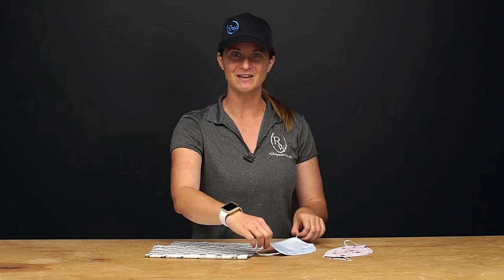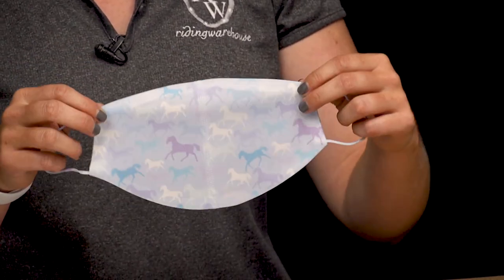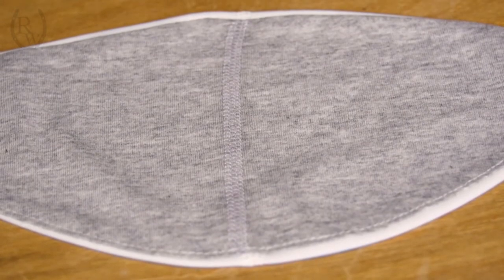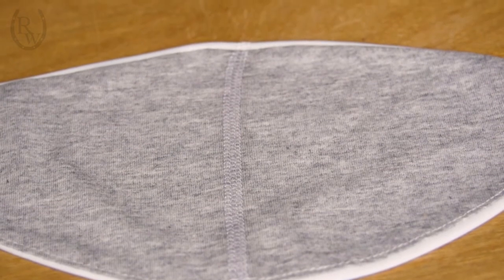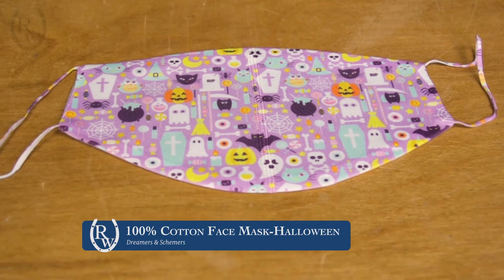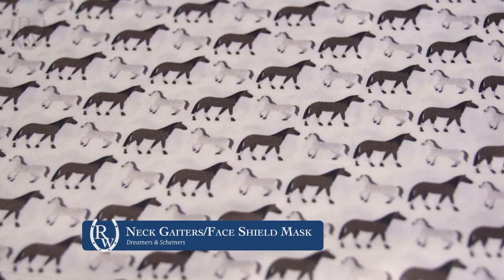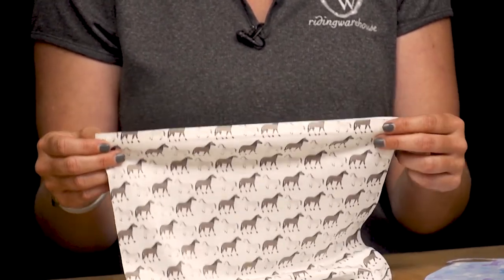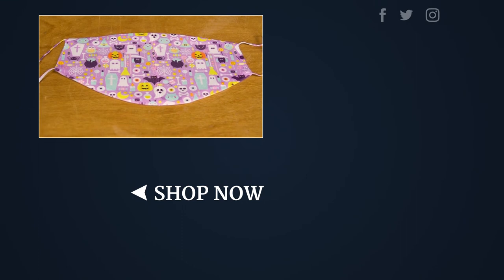RW Insider's Vlog: New Dreamers & Schemers Masks & Gaiters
Keep yourself protected with these fun Dreamers & Schemers Equestrian Masks and Gaiters! Made from 100% cotton and designed with cute horse patterns, these masks are a must-have during COVID times.